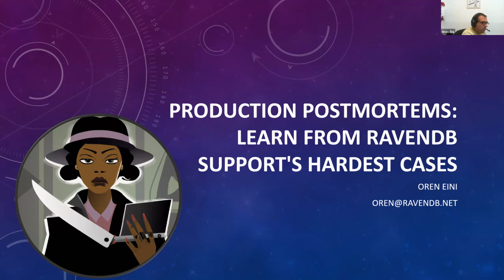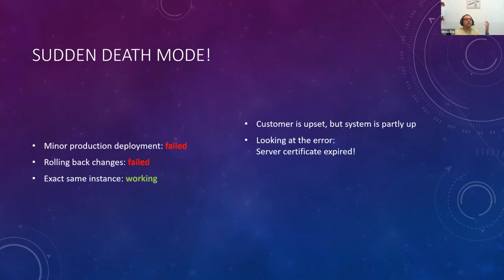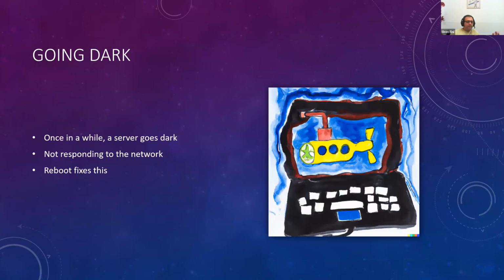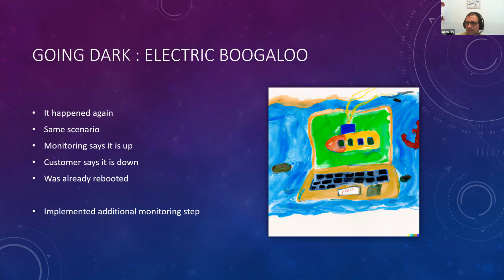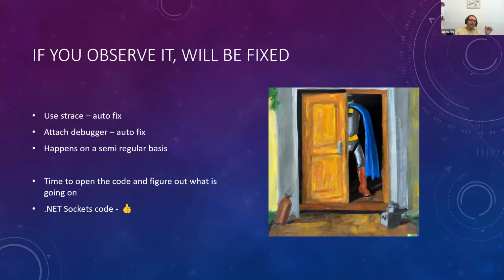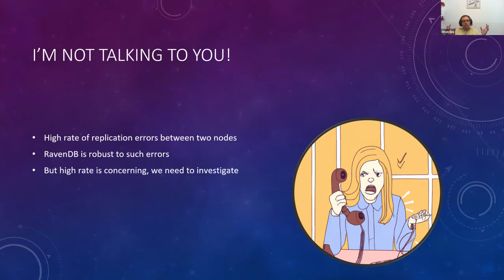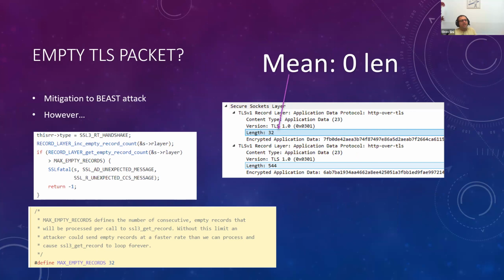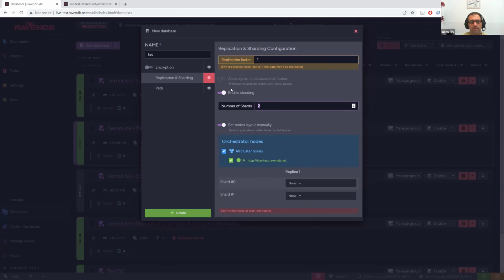Production Postmortems: Learn from RavenDB Support's Hardest Cases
RavenDB founder, Oren Eini, discusses some of our support team’s hardest-to-resolve cases. RavenDB has built upon that knowledge and can often detect and recover from such scenarios. We'll explore how those features are built, designed, and maintained over time.